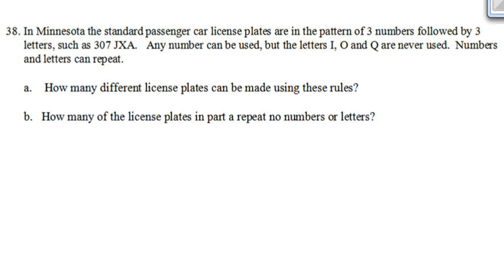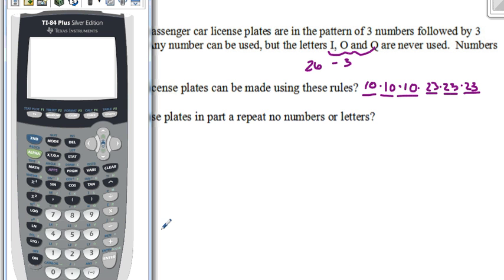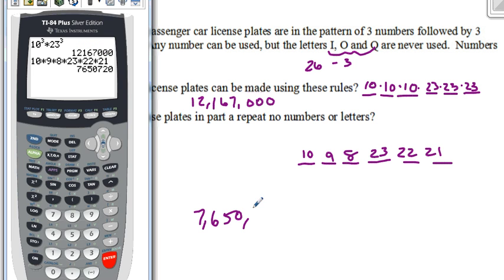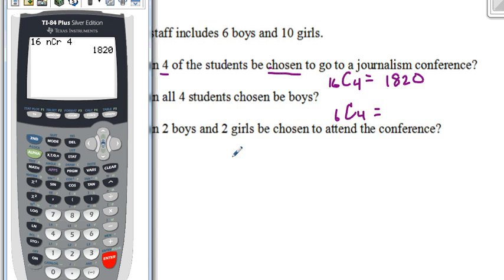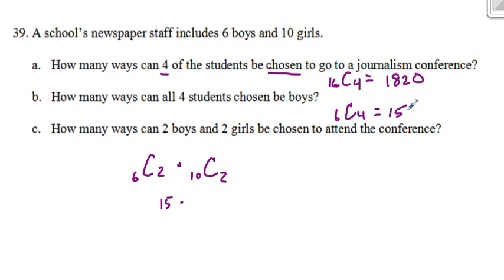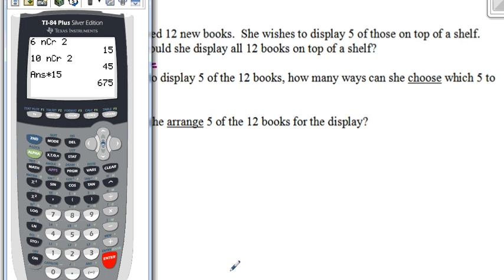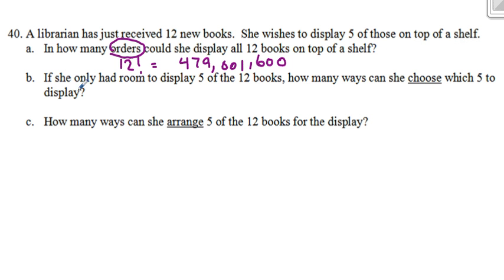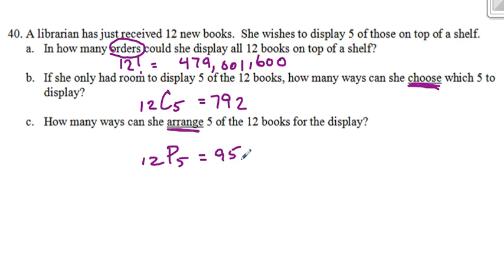CA21 Counting, Permutations, Combinations Questions 38 400